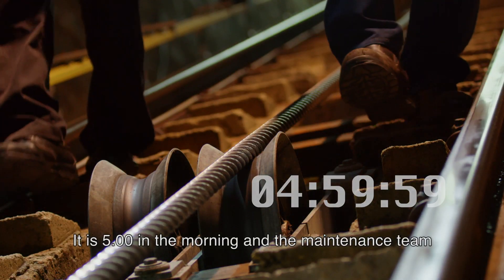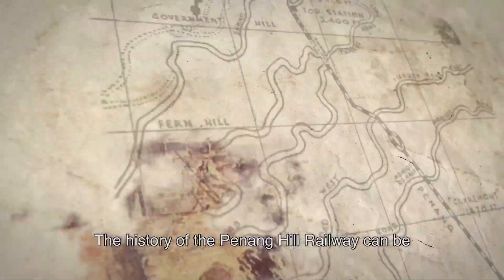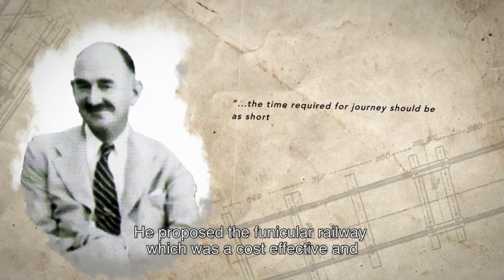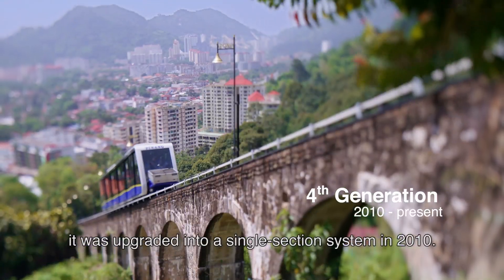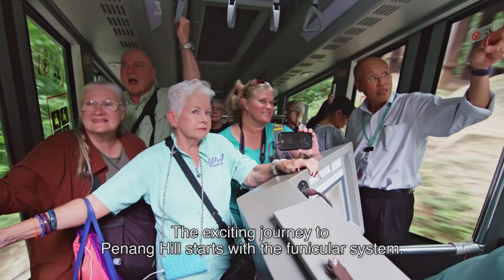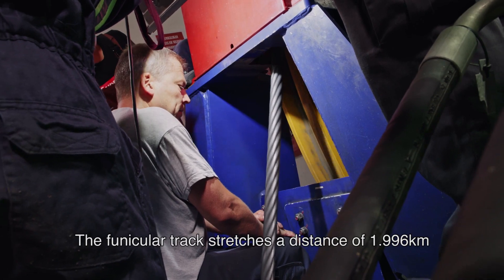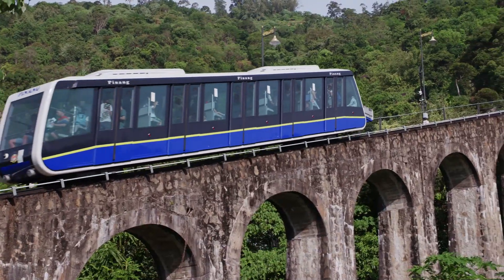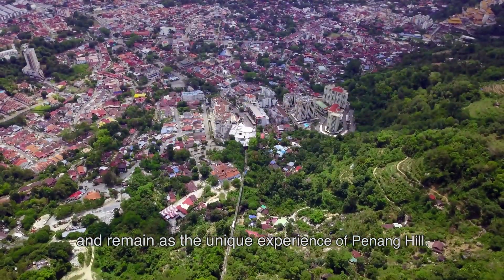Penang Hill Series Episode 3: The Story Behind the Funicular Railway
Ever wonder how the renowned Funicular Railway and its trains of Penang Hill function ever so smoothly. Take a look at behind the scene exposés on the unsung heroes that keep the railway operations in top form every single day.